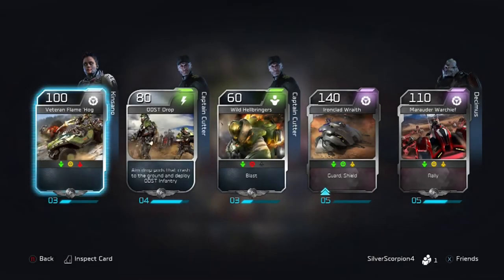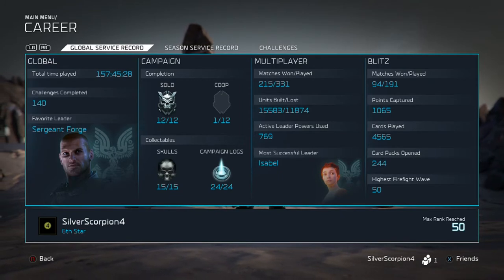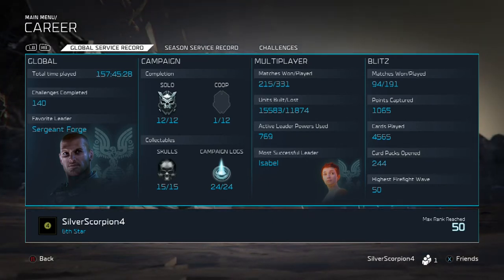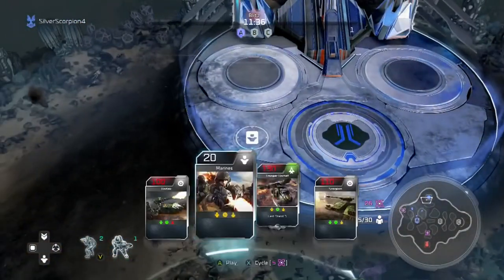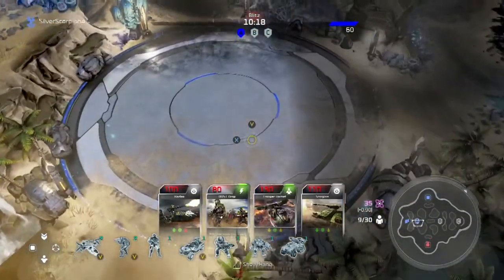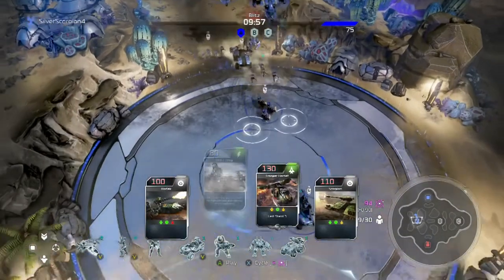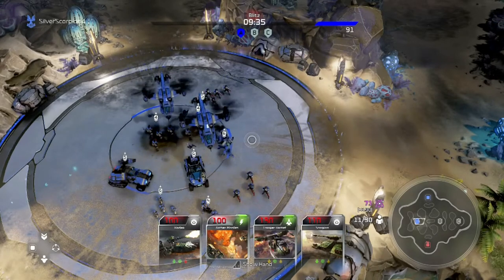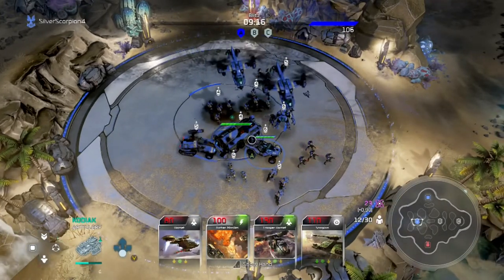Halo Wars 2 - All or Nothing, Stacked the Chips & Jackpot - Achievement Guide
Guide for Halo Wars 2's "All or Nothing," "Stacked the Chips" & "Jackpot" achievements.

Achievement Descriptions: "Play all cards in your deck at least once in a single Blitz match," "Gather 150 Energy Crates over any number of Blitz matches" & "Play 777 total Blitz cards over any number of matches," respectively.

Follow me on:

Mixer - HaloCompletionist